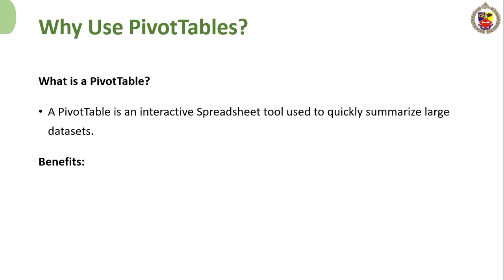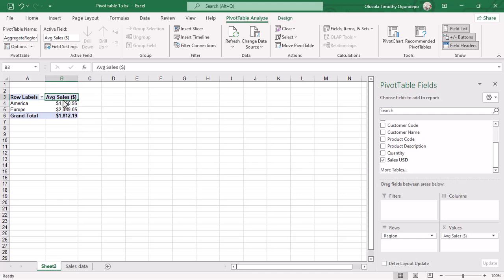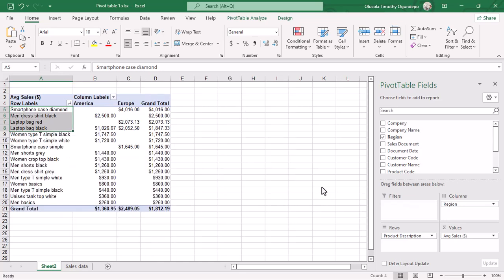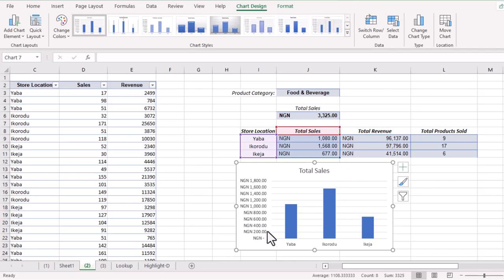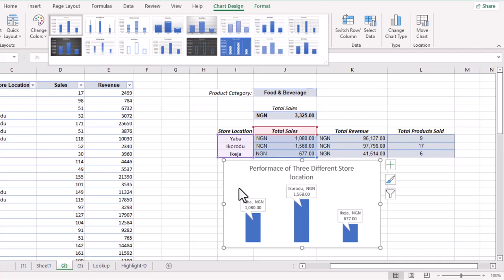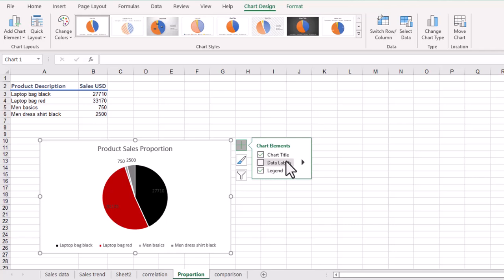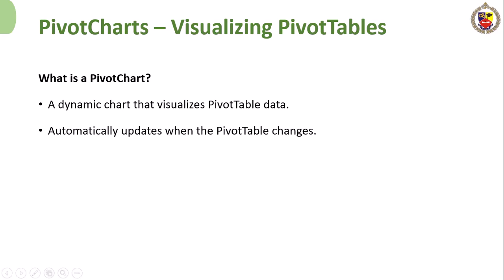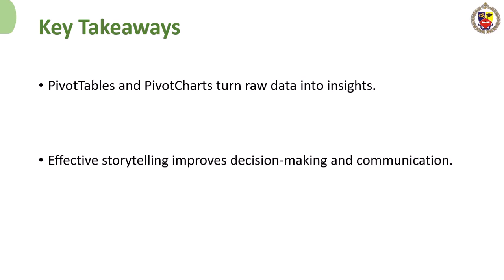Excel Pivot Tables, Charts & Data Storytelling: A Comprehensive Guide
*🧩 Data Access:*

Unlock the power of data analysis in Microsoft Excel! This comprehensive class teaches you how to master PivotTables and PivotCharts, create compelling data visualisations, and communicate your insights effectively through data storytelling.

-   *Pivot Table Mastery:* Learn to summarise, explore, and reorganise large datasets interactively. Aggregate data (summing, averaging, counting, max/min) and segment data by dimensions like date or region.

-   *Effective Data Visualisation:* Choose the right chart type for your data. Create and format essential charts like Bar Charts (for comparisons), Line Charts (for trends over time), Pie Charts (for proportions), and Scatter Plots (for correlations).

-   *Dynamic Pivot Charts:* Create visuals directly linked to your Pivot Tables that automatically update when your data changes.
-   *Data Storytelling:* Discover why storytelling is essential in data analytics.

Transform raw data into meaningful insights, analyse data quickly, create powerful visuals, and communicate your findings persuasively to improve decision-making and communication.